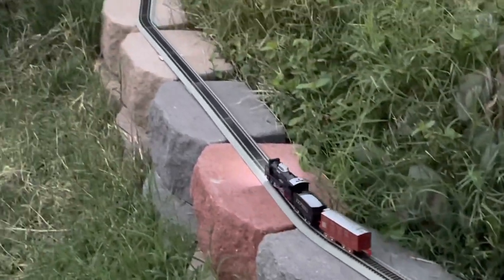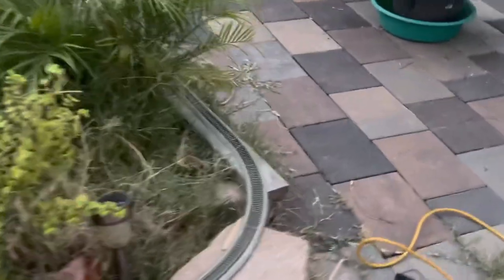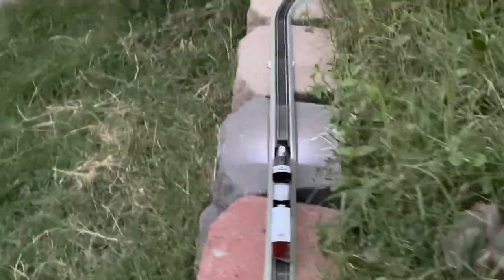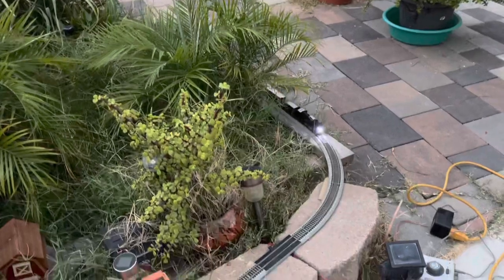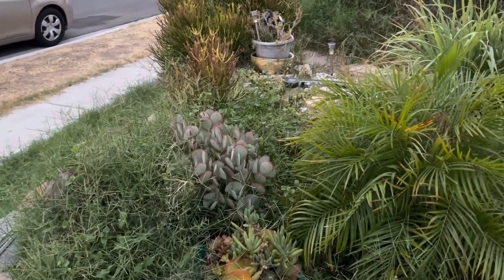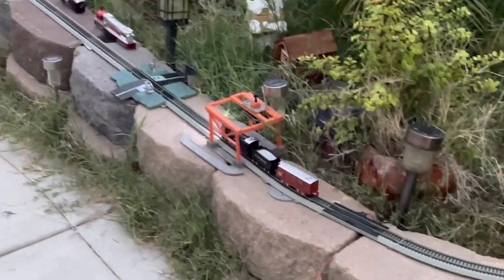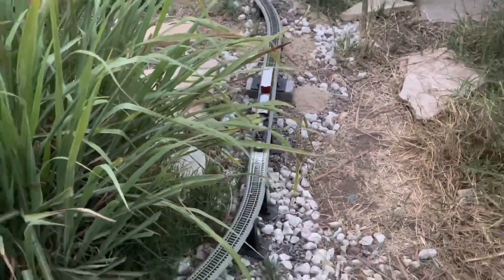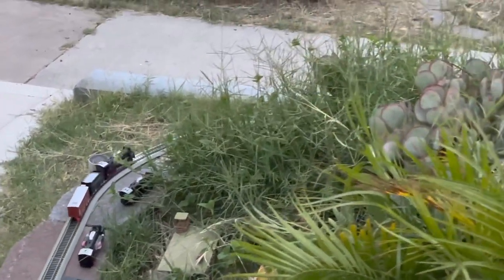Cheapest Model Train THAT runs on HO SCALE track- buck fifty in 1960 USA dollars great for ages 3+.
Visit the BEJOY Store

BEJOY Toy Train Set Battery Operated Train Classic Mini Railway Set with Tree Props Toy Gifts for Kids